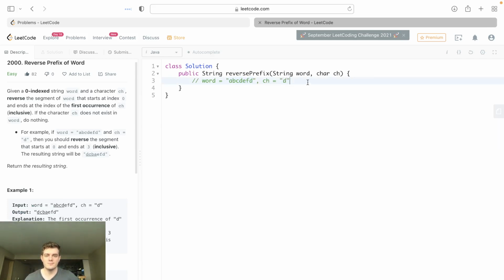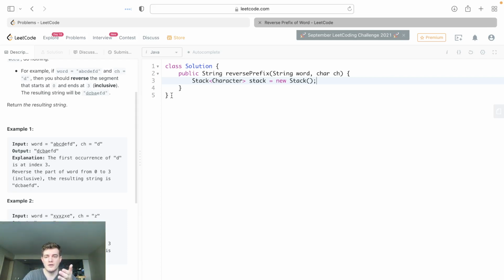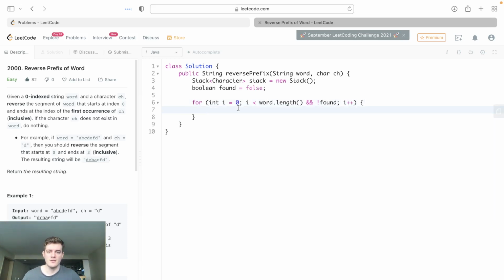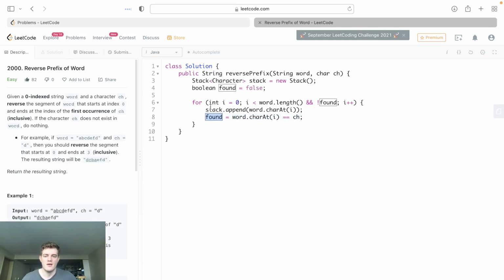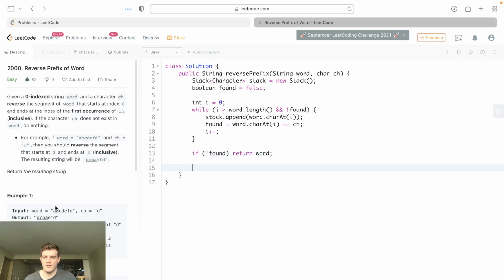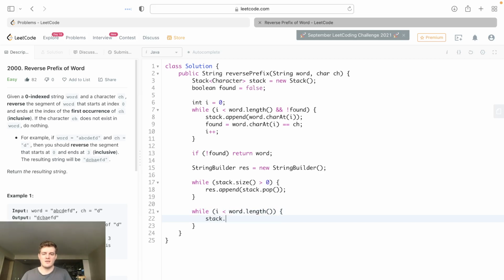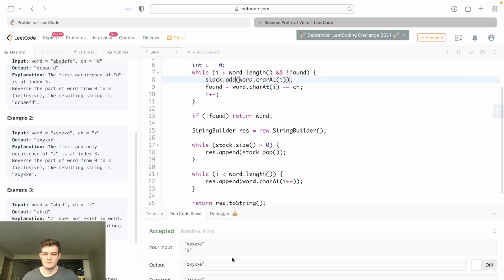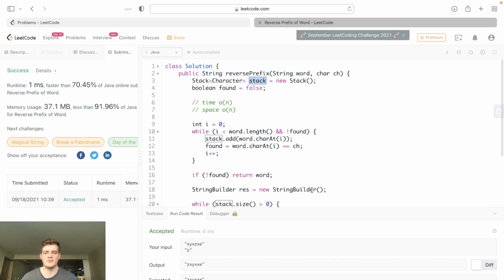Leetcode Solution - 2000 Reverse Prefix of Word